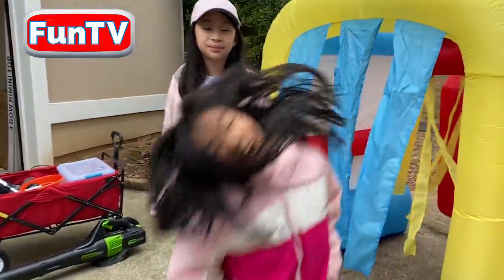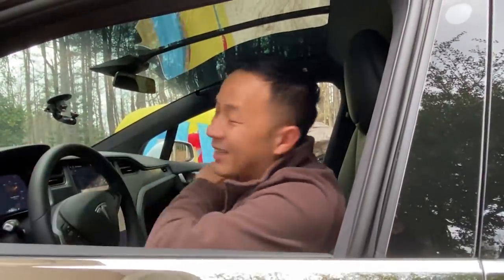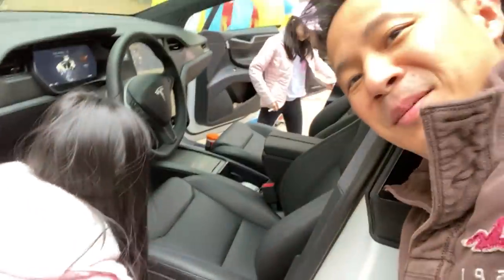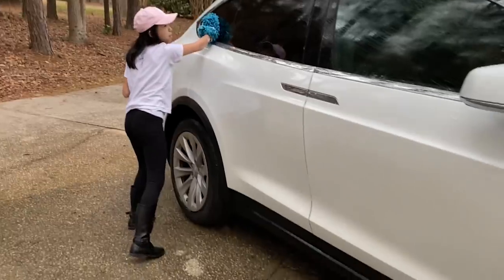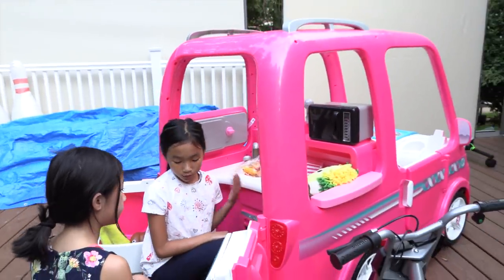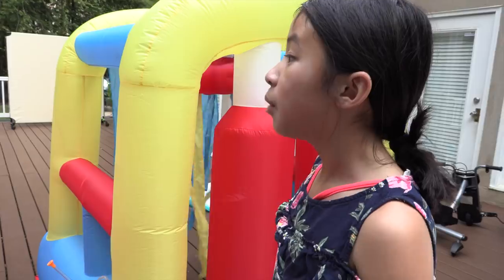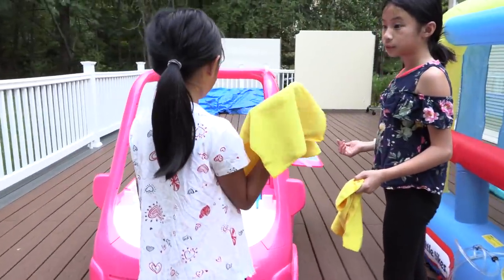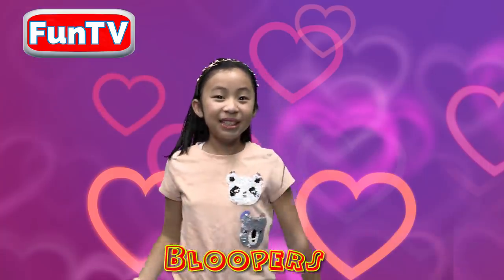Pretend Play Car Wash World Best Food Truck and Tesla Electric Car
Chloe love to pretend play so she wants to make people happy by cleaning their car. Chloe has a car wash service so she can help customers look clean all the time. Kaycee has a food truck and she bring it to Chloe's car wash place to make it clean. Fun TV kids also help wash and clean a Tesla Car.